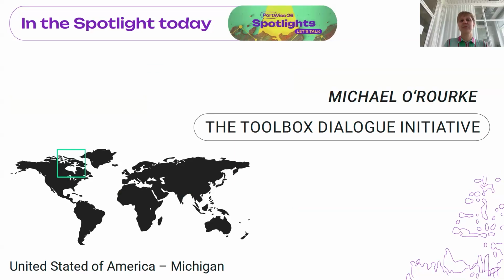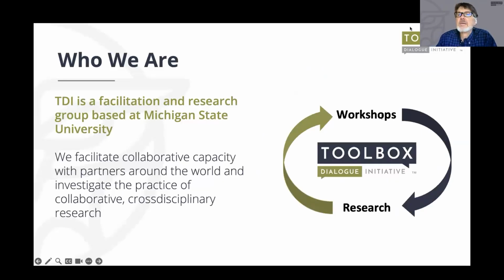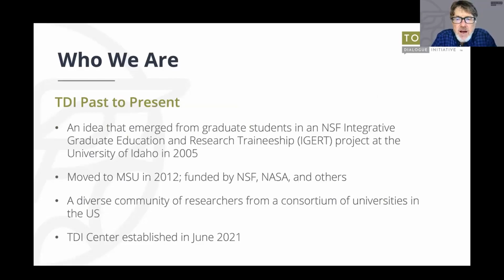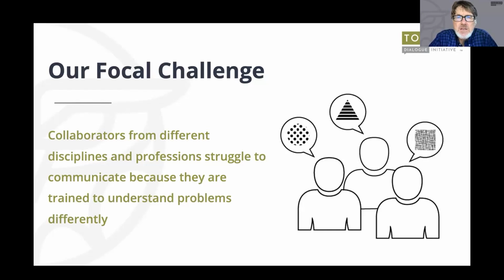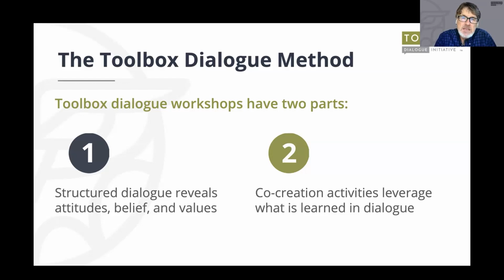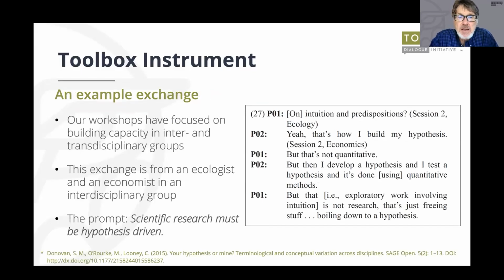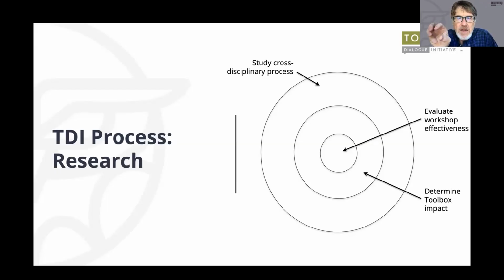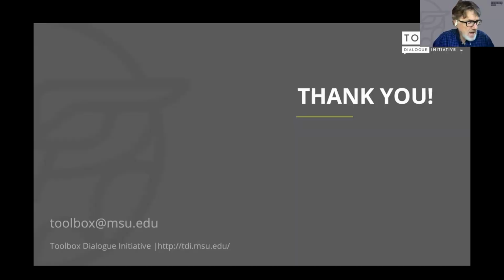#1 SPOTLIGHTS – Let’s talk: The Toolbox Dialogue Initiative, USA, Michael O'Rourke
What if philosophy was the missing piece in collaborative research? Michael O’Rourke and the Toolbox Dialogue Initiative at Michigan State University have built something rare: a centre entirely dedicated to studying and improving the process of collaboration itself – using structured philosophical dialogue to surface unspoken assumptions about knowledge, values, and methods.

If you want to get inspired by other approaches which are supporting Collaborative and Transdisciplinary Research around the world, check out the full recorded program of the SPOTLIGHTS -Let’s talk online series.

SPOTLIGHTS brings global perspectives to PartWiss 2026 – the largest conference in Germany on participation in science. The SPOTLIGHTS program highlights people, institutions, and support structures making collaborative research possible. Together, we explore how transdisciplinarity, participation, and public engagement are embedded in science systems worldwide. The program consists of this series of online talks and of an exploratory study on support structures worldwide.

SPOTLIGHTS is organized by the Laboratory for Transdisciplinary Research (TD-Lab) of the Berlin University Alliance and Stifterverband für die Deutsche Wissenschaft e.V.

Partners: Gesellschaft für transdisziplinäre und partizipative Forschung (GTPF) and Global Alliance for Inter- and Transdisciplinarity (ITD Alliance).